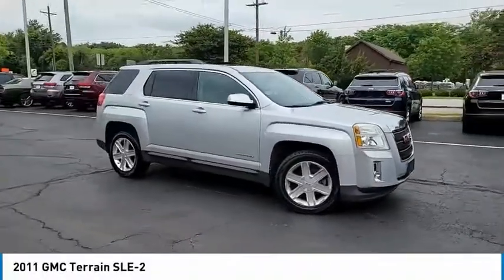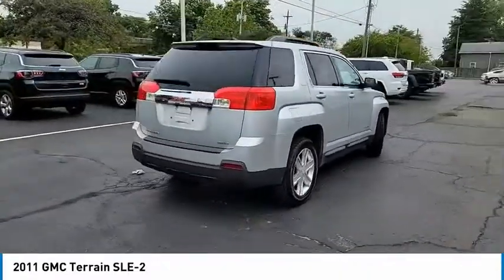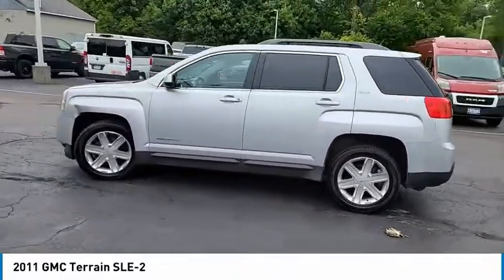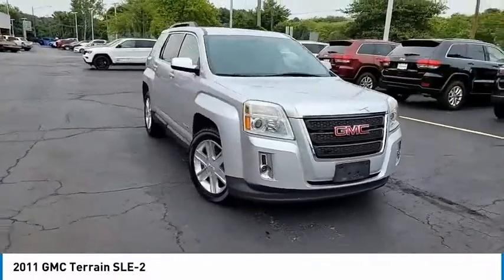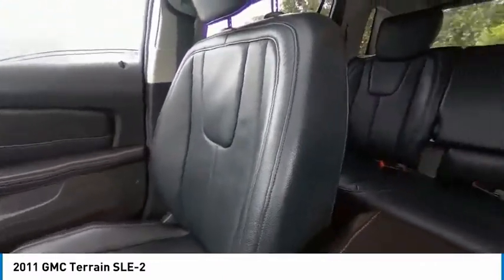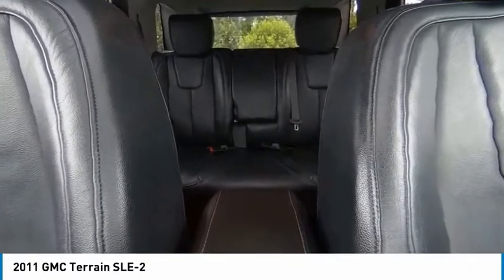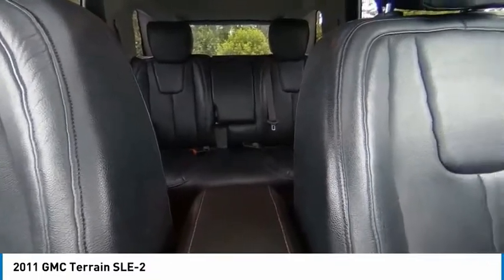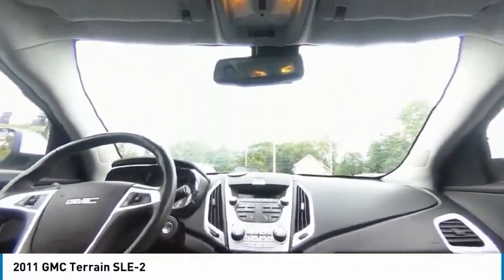2011 GMC Terrain Delaware, Powell, Dublin, Marion, Columbus, OH B6391225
Quicksilver Metallic Used 2011 GMC Terrain available in Delaware, Ohio at
2011 GMC TERRAIN Delaware, OH
Stock# B6391225

2815 Stratford Rd.

*DESIRABLE FEATURES:* POWER SUNROOF, CLEAN CARFAX, BACKUP CAMERA, VOICE COMMAND, ALLOY WHEELS, REMOTE ENTRY, ONLY 2 OWNERS, PREMIUM SOUND SYSTEM, BLUETOOTH, FOG LAMPS, AWD, USB.

*SERVICE & MAINTENANCE COMPLETED:* Stock# B6391225 FEATURES NO LESS THAN $425 IN PREVENTATIVE MAINTENANCE & SAFETY EQUIPMENT UPGRADES including the following items: Performed A Complete Inside & Out Vehicle Detail, and Performed A Comprehensive 125-point Inspection Along With An Oil & Filter Change, New Wipers & Tire Rotation!

This all wheel drive 2011 Gmc Terrain SLE-2 features an impressive 4cyl, 2.4l, 182.0hp Engine with a Quicksilver Metallic Exterior with a Jet Black Fabric Interior. With only 134,561 miles this 2011 Gmc Terrain is your best buy in Delaware, OH.

*TECHNOLOGY FEATURES:* This 2011 Gmc Terrain in Delaware,OH Includes: Steering Wheel Audio Controls, Satellite Radio, Onboard Hands-Free Communications System, Steering Wheel Controls, Auxiliary Audio Input, Electronic Messaging Assistance, Auxiliary Power Outlet, MP3 Compatible Radio, AM/FM Stereo, Single-Disc CD Player

*STOCK# B6391225 PRICED BELOW MARKET RETAIL VALUE!* Performance Chrysler Jeep Dodge Ram has this 2011 Gmc Terrain SLE-2 ready for a quick sale today. Don't forget Performance Chrysler Jeep Dodge Ram Delaware will buy or trade for your car, truck, SUV, van, motorcycle and/or ATV!

Performance Chrysler Jeep Dodge Ram of Delaware serves Delaware, Westerville & Marion OH. You can also visit us at, 2815 Stratford Rd Delaware OH, 43015 to check it out in person!

*MECHANICAL FEATURES:* Scores 29.0 Highway MPG and 20.0 City MPG! This Gmc Terrain comes Factory equipped with an impressive 4cyl, 2.4l, 182.0hp engine, an automatic transmission. Other Installed Mechanical Features Include Heated Mirrors, Power Windows, Spare Tire (Full Size), Traction Control, Power Mirrors, Power Locks, Disc Brakes, Tire Pressure Monitoring System, Gasoline Engine, Cruise Control, Intermittent Wipers, Power Steering, Trip Computer

*INTERIOR OPTIONS:* Delaware, Westerville & Marysville used car shoppers are lighting up the phones at our Deleware, OH dealership over these interior options: Automatic Climate Control, Cloth Seats, Power Drivers Seat, Adjustable Lumbar Seat(s), Leather Wrapped Steering Wheel, Pass-Through Rear Seat, Driver Illuminated Vanity Mirror, Bucket Seats, Air Conditioning, Adjustable Steering Wheel, Passenger Illuminated Visor Mirror, Vanity Mirrors, Bench Seat, Rear Window Defroster, Tilt Steering Wheel, Reading Light(s)